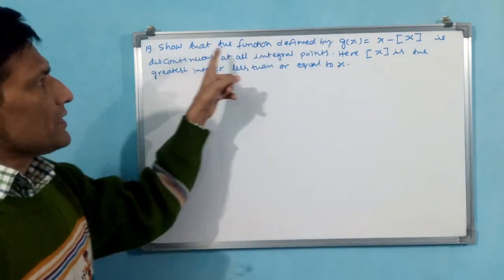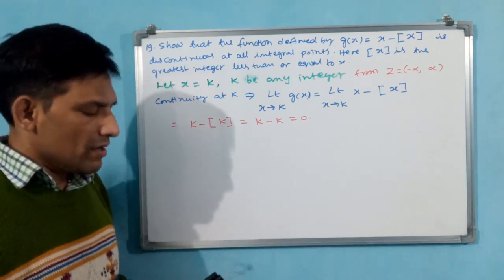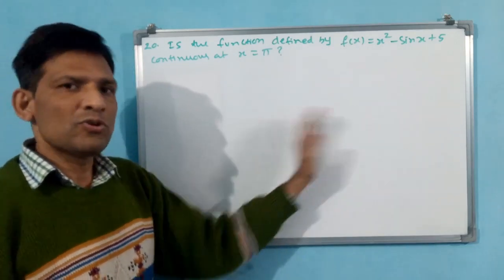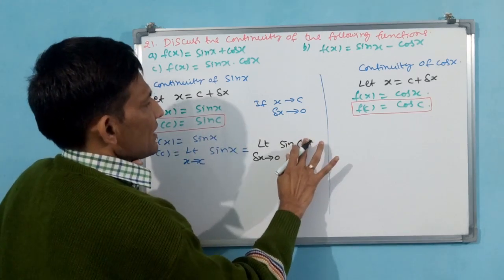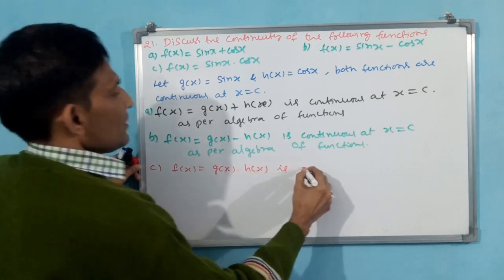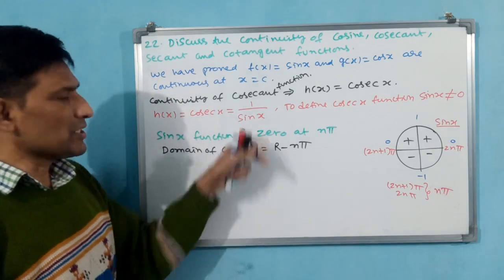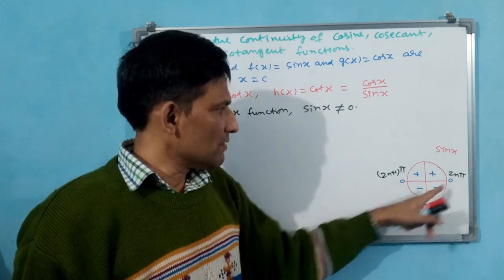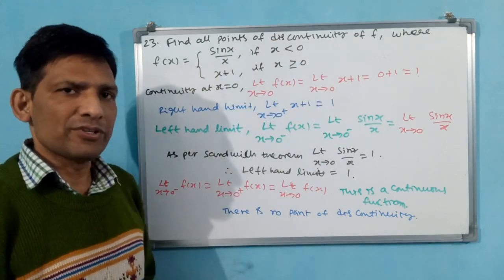CONTINUITY AND DIFFERENTIABILITY NCERT XII 5 1 F English